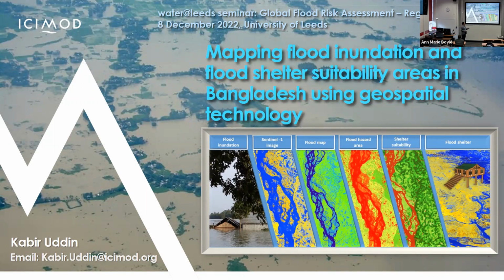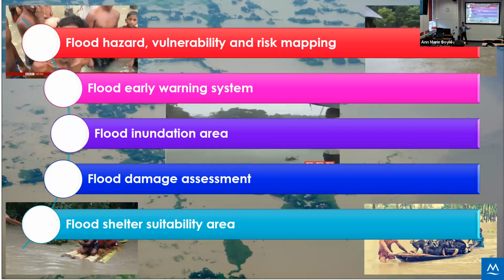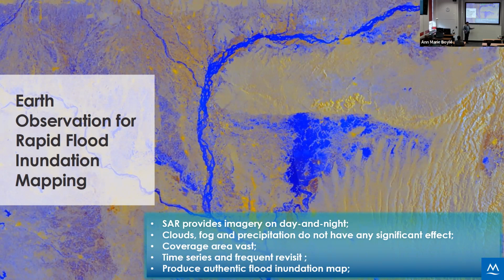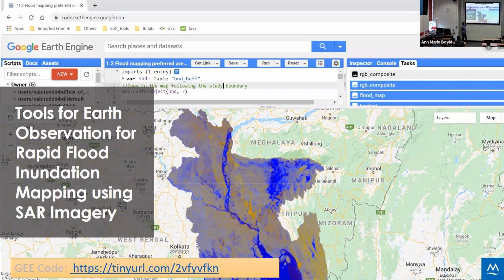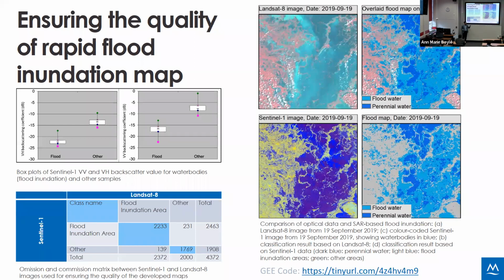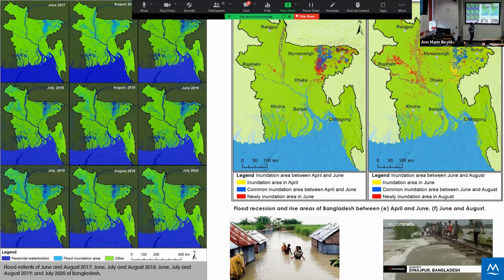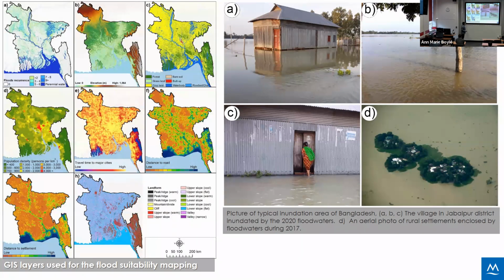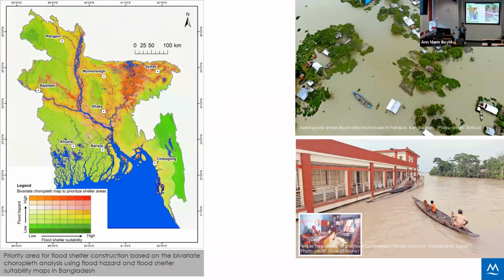Presented by Kabir Uddin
Mapping flood inundation and flood shelter suitability areas in Bangladesh using geospatial technology. Presented during the Water@Leeds seminar: Global Flood Risk Assessment, December 8th, 2022